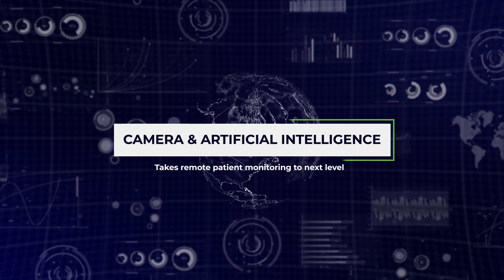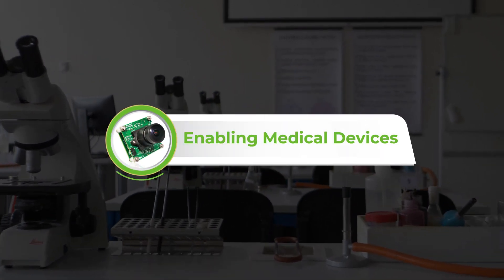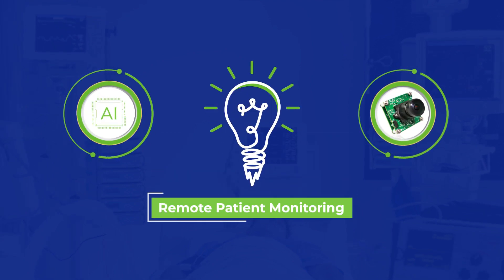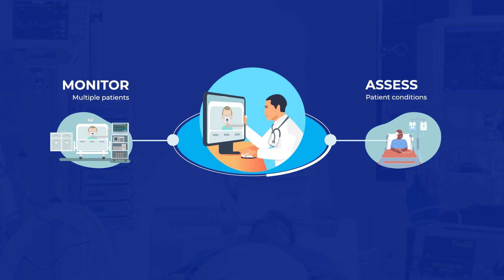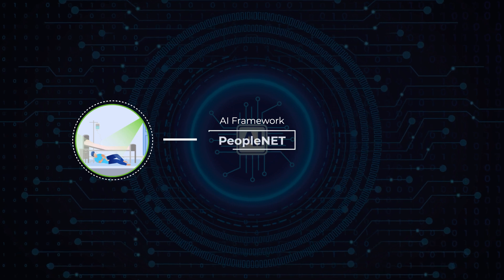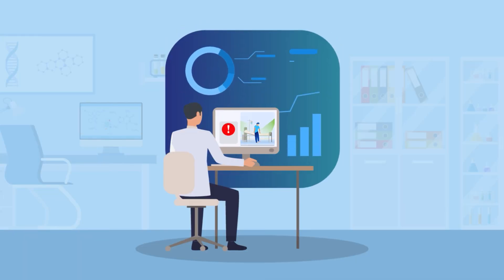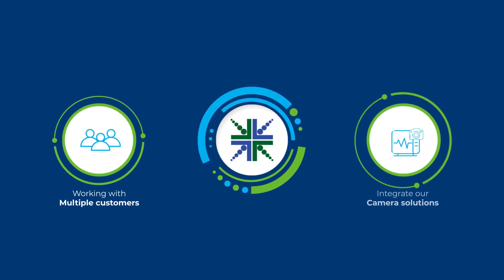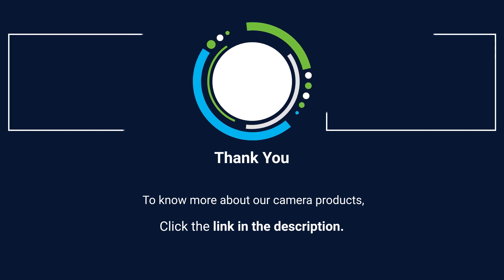Remote Patient Monitoring Unveiled: Transforming Healthcare with Cameras and AI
Artificial Intelligence and embedded cameras have tremendously impacted the medical and life sciences industry – transforming how treatment and care are delivered.

Remote Patient Monitoring (RPM), in particular, has seen wide adoption, as it can be integrated into hospital networks - allowing health workers to monitor multiple patients. RPM also helps clinical teams to assess patient conditions without being physically present in the same room.

In this video, you'll discover how remote patient monitoring is moving from mere video monitoring to advanced behavioral analysis. Also, get to know how e-con Systems works with multiple customers in this space - enabling smooth integration of camera solutions into their RPM devices.

Why choose e-con as your imaging partner for medical and Life science?

▬  Our cameras in Medical and Life Science Applications ▬

Improve patient care by using the right camera for accurate and rapid point of care diagnosis

High-performance camera solution for new age life science equipment

e-con changes the way you think about patient care

Reduce time-to-market for innovative Ophthalmology Applications by integrating world-class cameras

Customized Dental camera solutions to perform Diagnosis and Treatment procedures

High-quality cameras that are a perfect fit for Dermatology Imaging